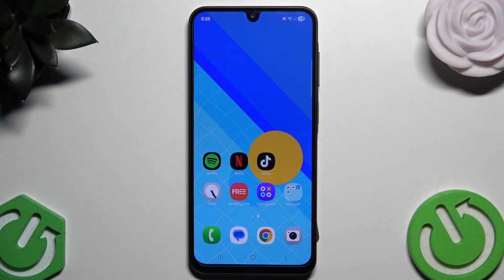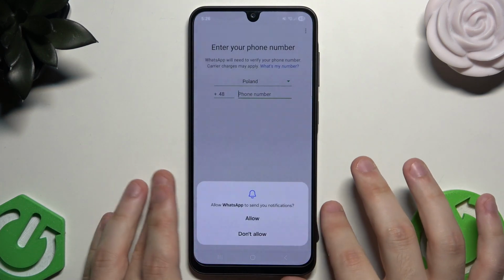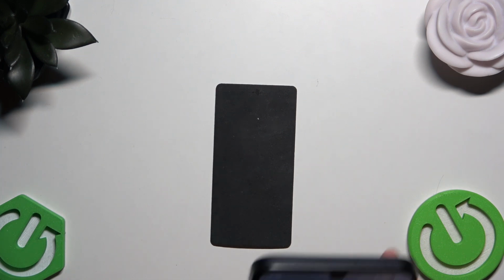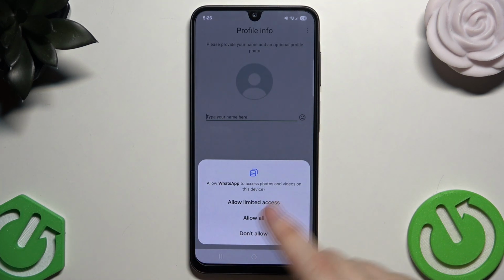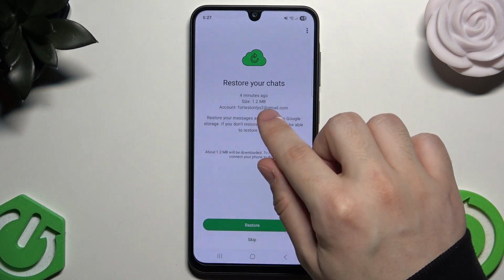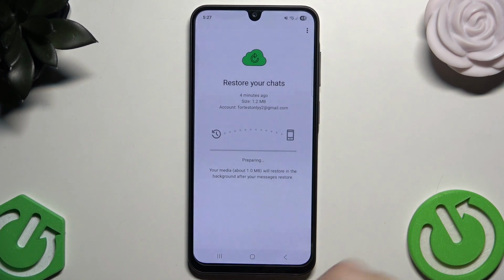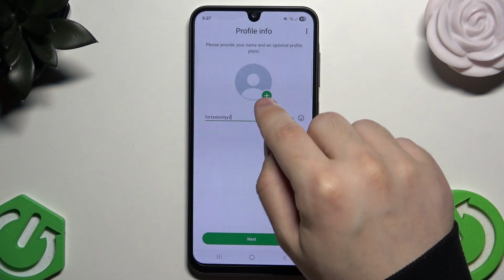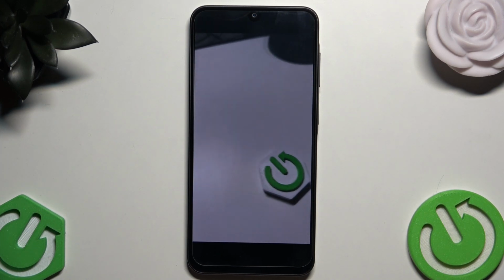How to Restore WhatsApp Backup on Samsung Galaxy A26 5G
Need to restore your WhatsApp chats and media on the Samsung Galaxy A26 5G? This video will guide you through the process of restoring your WhatsApp backup from Google Drive or local storage. Whether you're switching phones or reinstalling WhatsApp, we'll show you how to get your data back quickly.

Can I restore WhatsApp messages from Google Drive on Samsung Galaxy A26 5G?
How to restore WhatsApp backup on Samsung Galaxy A26 5G? How to recover WhatsApp media and chats after reinstalling on Galaxy A26 5G?